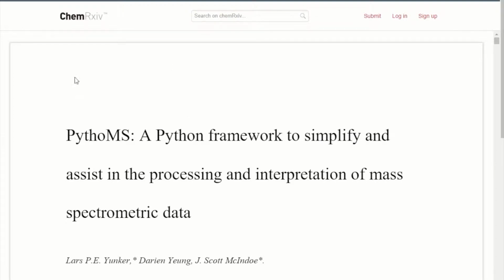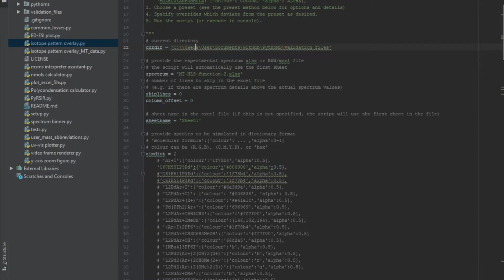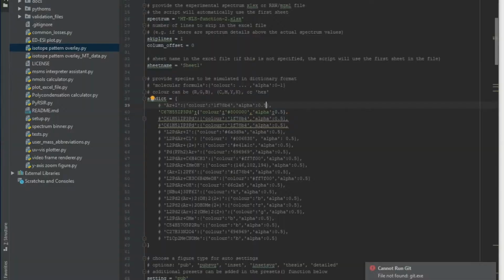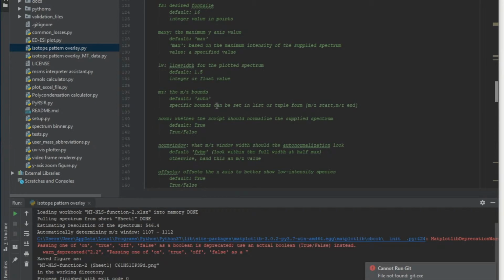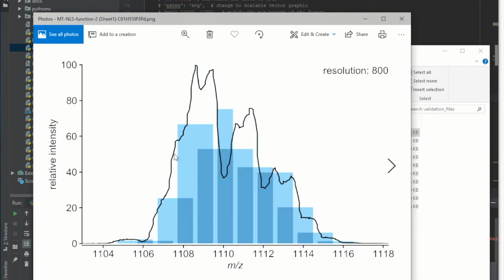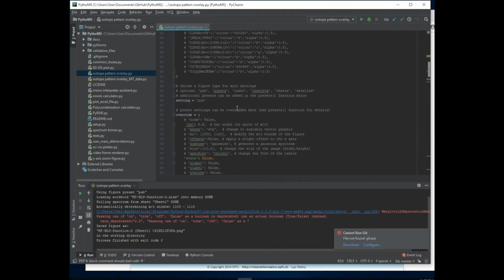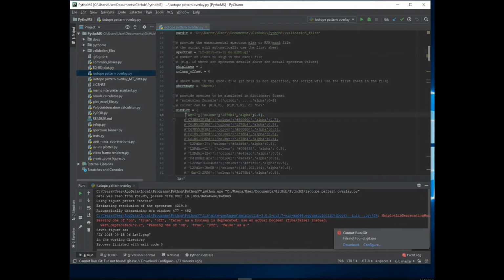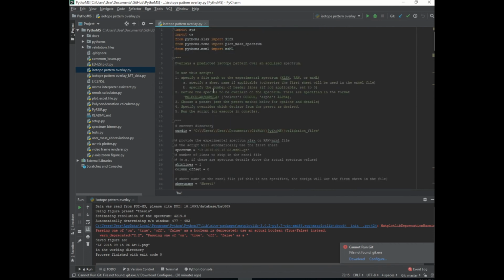Isotope Pattern Overlay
How to create an isotope pattern overlay in PythoMS